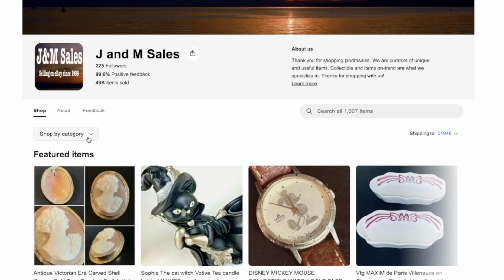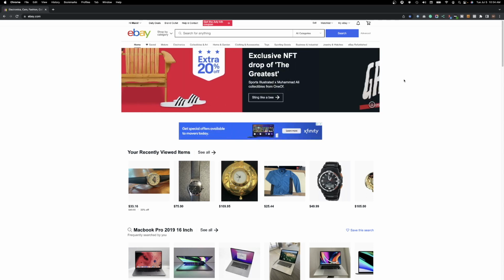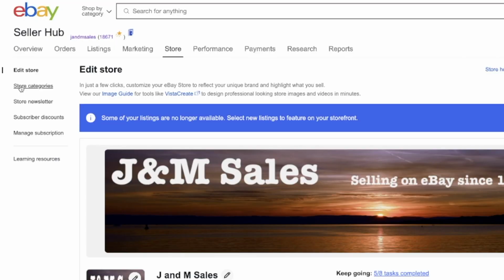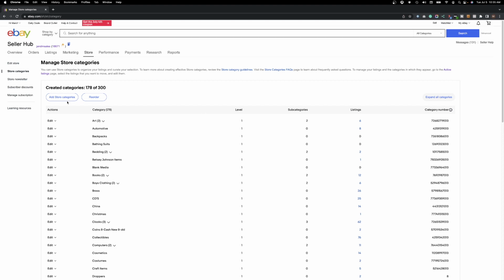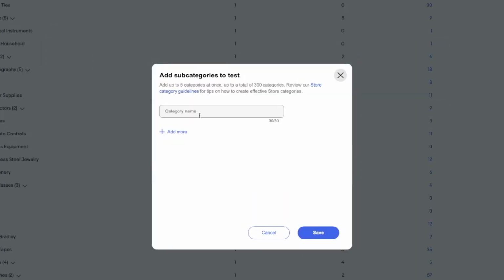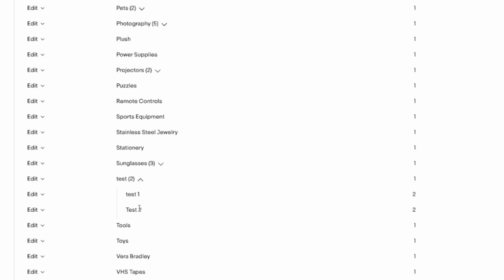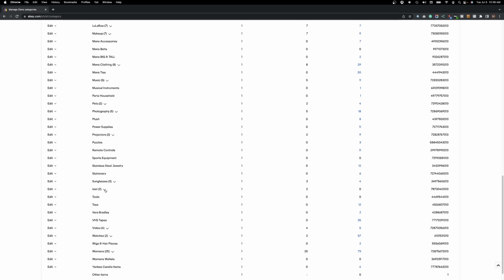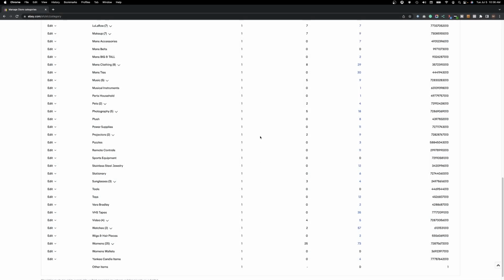How to add categories to your Ebay Store Tutorial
We have been selling on eBay for over 23 years.  This Channel is your tool and help center.